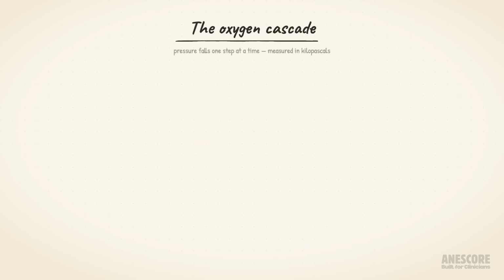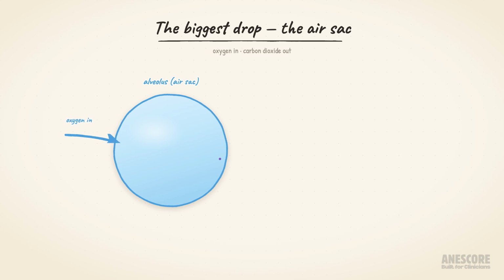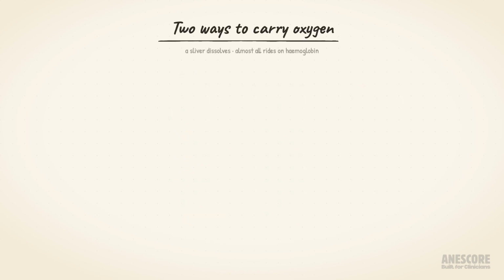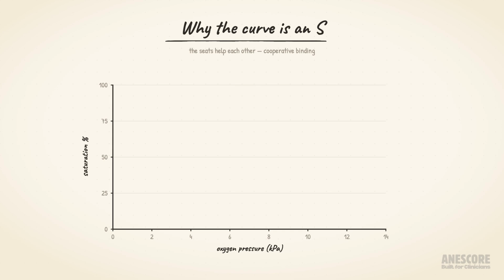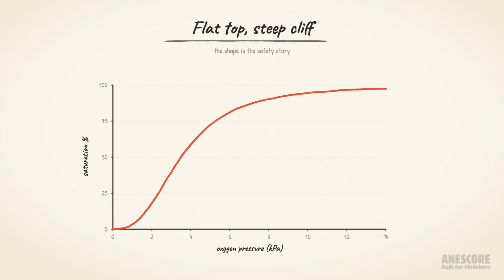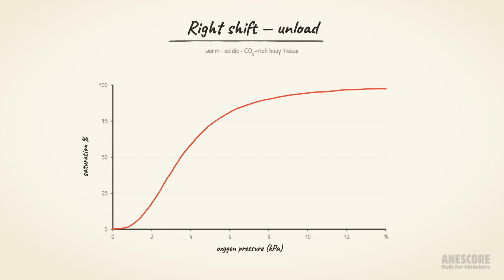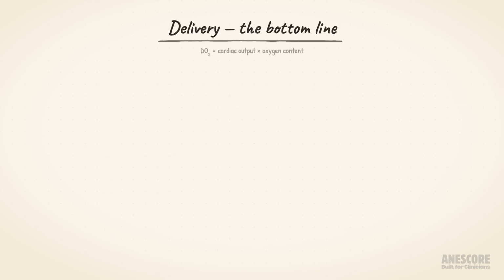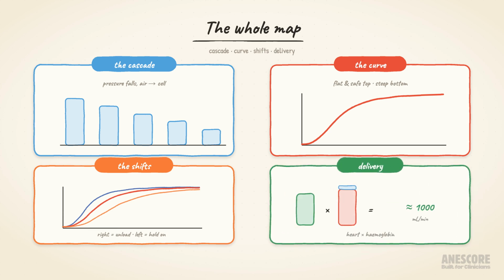Oxyhaemoglobin Dissociation Curve EXPLAINED + The Oxygen Cascade | EDAIC Part I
From the air you breathe to the mitochondria that use it, oxygen falls down a series of steps — the oxygen cascade — and haemoglobin decides how much of it actually reaches your tissues. This AnesDose breaks down both, the way the EDAIC Part I tests them.

• The oxygen cascade: every PO₂ step from dry air → trachea → alveolus → artery → mitochondria
• Why the dissociation curve is sigmoid (cooperative binding)
• P50 and the key points: 100 / 60 / 40 / 26.6 mmHg
• What shifts the curve RIGHT vs LEFT — and why it matters
• Bohr & Haldane effects, 2,3-DPG, HbF, CO, methaemoglobin

🔢 The oxygen cascade (sea level, kPa | mmHg)
• Dry inspired air — 21.2 | 159
• Humidified trachea — 19.9 | 150 (− water vapour 6.3 kPa / 47 mmHg)
• Alveolar PAO₂ — 13.3 | 100 (PAO₂ = PiO₂ − PaCO₂/R)
• Arterial PaO₂ — 12.5–13.3 | 95–100
• Mixed venous — 5.3 | 40 · Mitochondria — ~1–3 | ~8–22

📈 The curve — P50 = 3.5 kPa / 26.6 mmHg · PaO₂ 100 mmHg → 97–98% · PvO₂ 40 mmHg → 75% · 60 mmHg → 90% (below = steep)

➡️ Right shift (↓affinity, gives O₂ to tissues) — "CADET, face Right": ↑CO₂ · ↑Acid · ↑2,3-DPG · ↑Exercise/Temp
⬅️ Left shift: alkalosis · hypothermia · ↓2,3-DPG · HbF · CO · methaemoglobin · stored blood

🔗 More EDAIC Part I prep → anescore.com